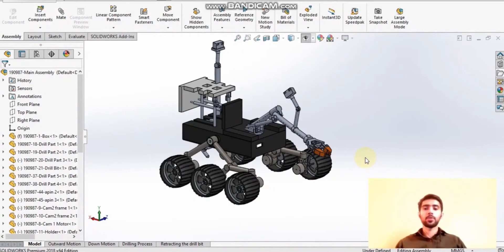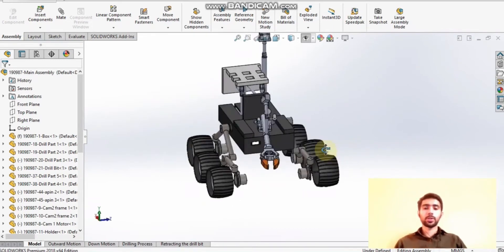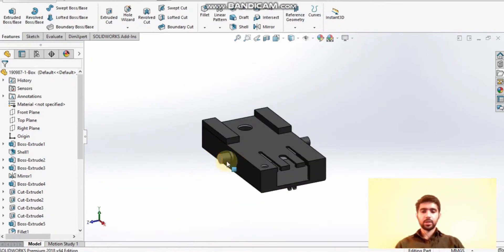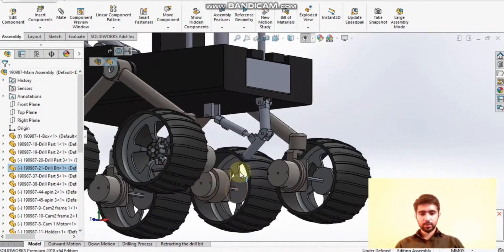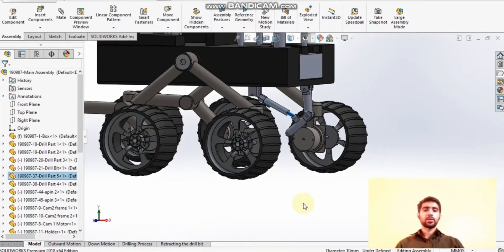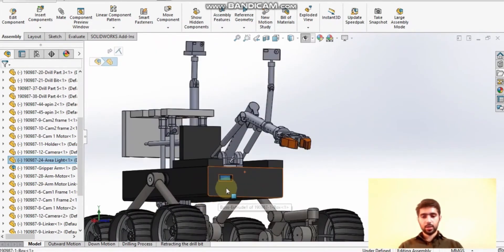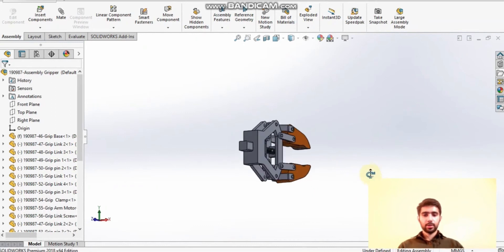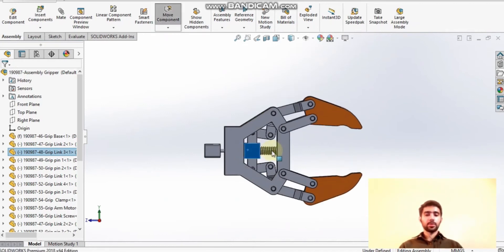Robot/Rover Design in Solid Works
Hi, this is my first video of solid modelling project series in which I am explaining the parts which are required to design a rover like this . Some rendered images and simulation are also included in this video.
This rover is designed on solid works, cad software which is a professional software for design engineers. This project contains 60 parts and 6 assemblies. I hope you will like this project.